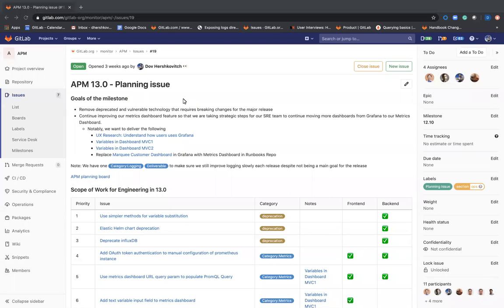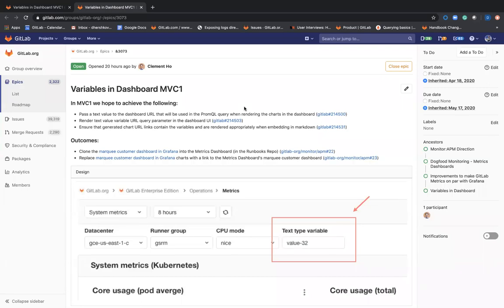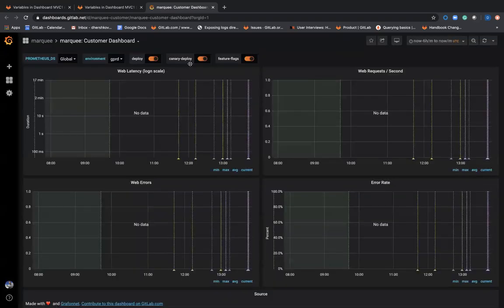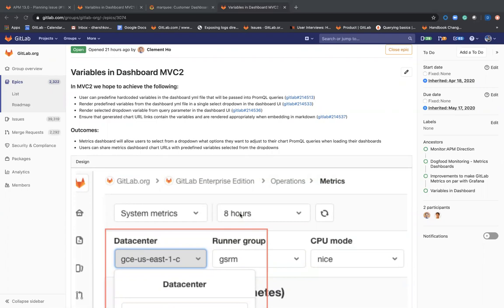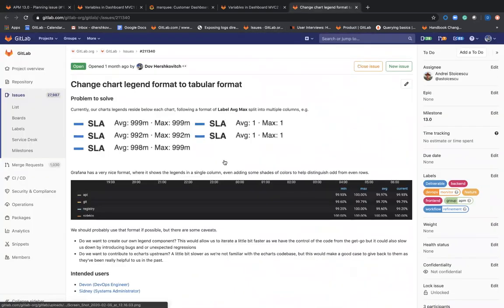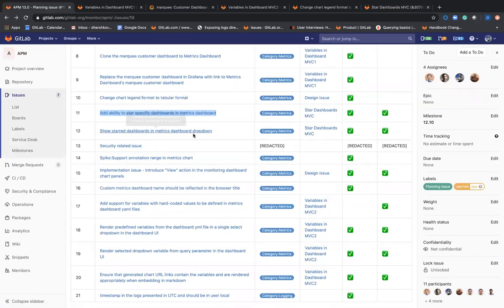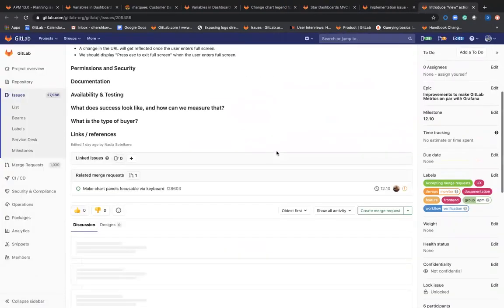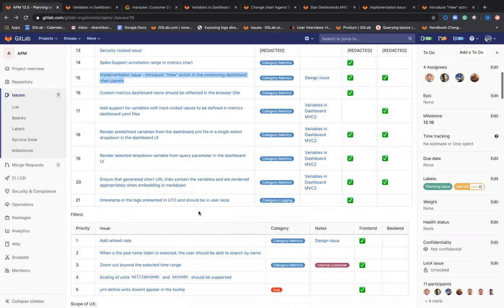APM 13.0 kickoff video